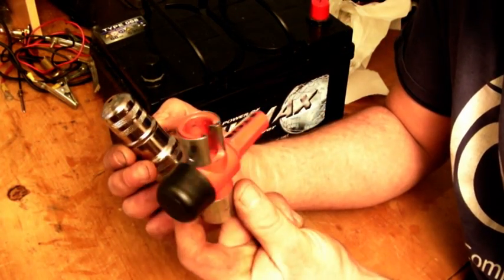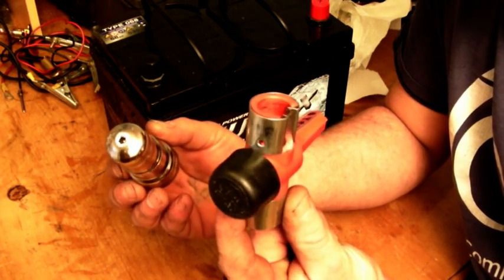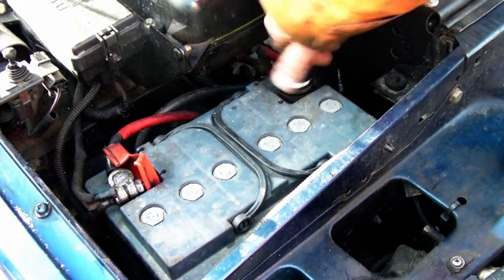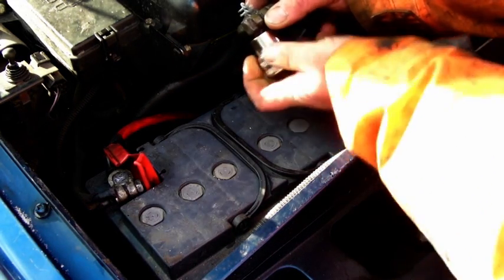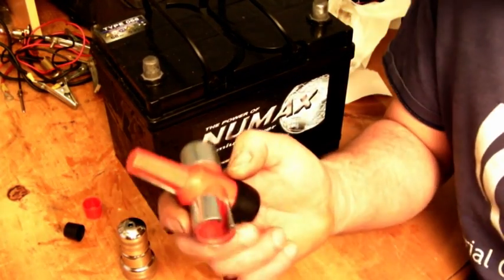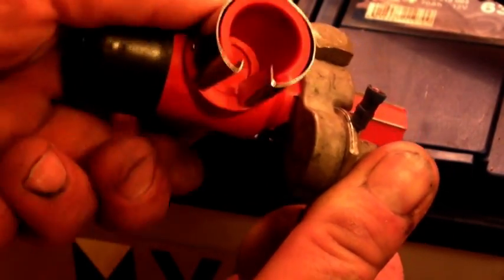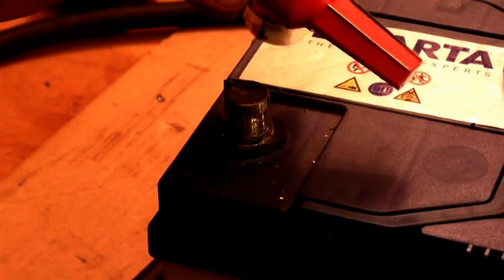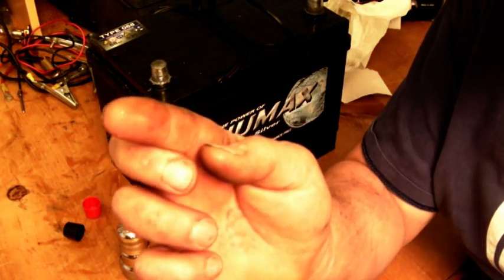Battery Terminal Cleaners...Basic Land Rover Electrics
A lightning demonstration of 2 different types of terminal cleaner for comparison.. Cheap and expensive products are available on the market. Both common products covered.